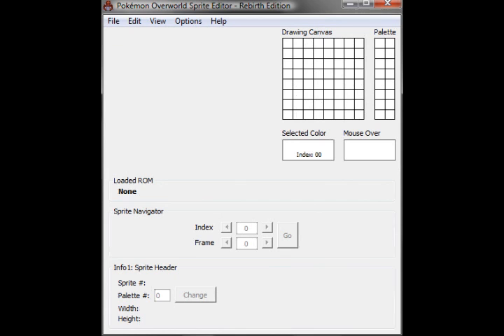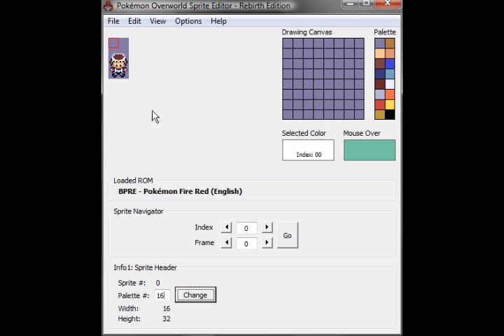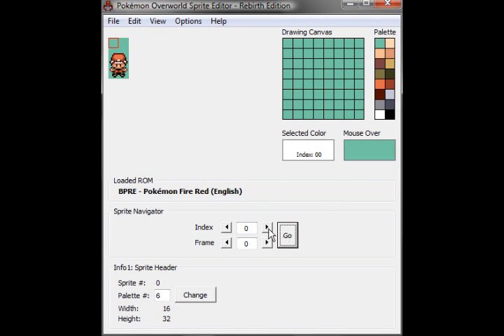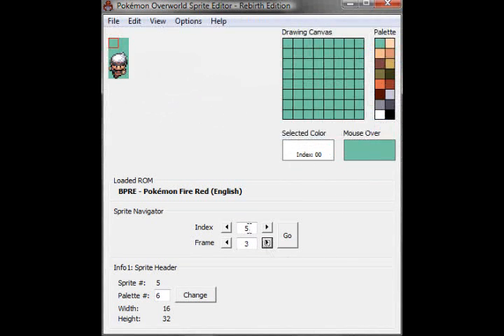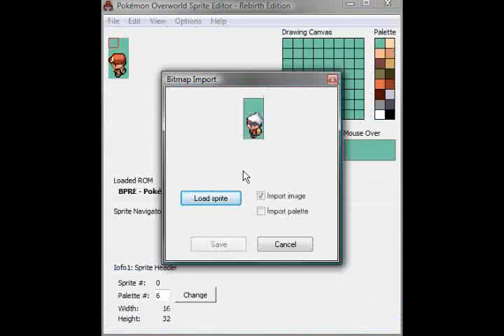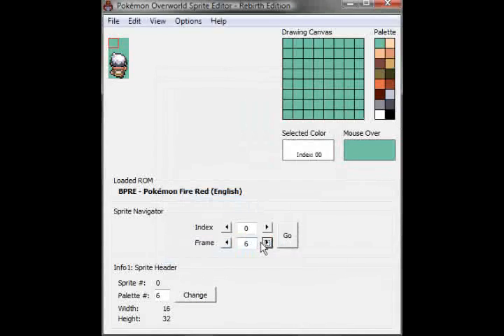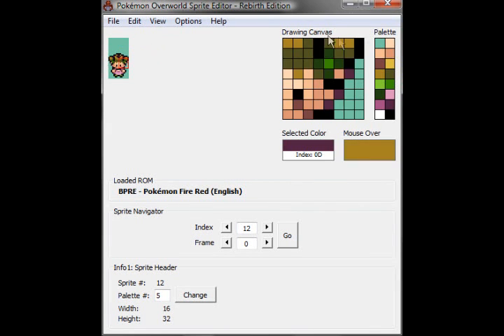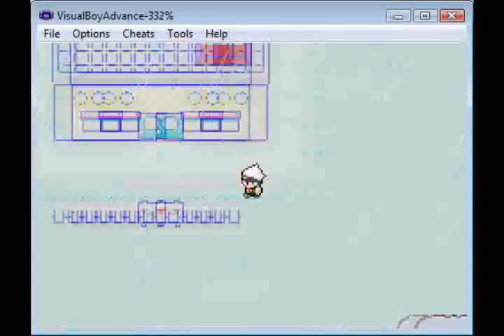Pokemon Hacking Tutorials: Part 6 - Remake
In this remake I show you how to edit Overworld Sprites using OverworldEditor.